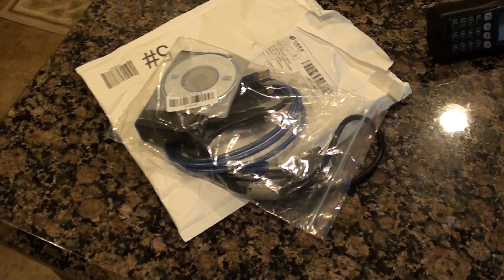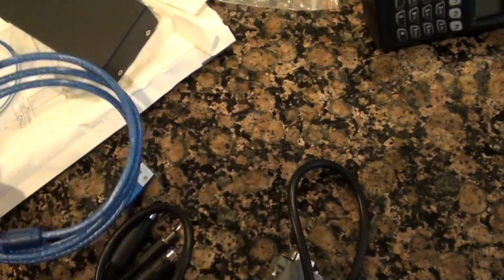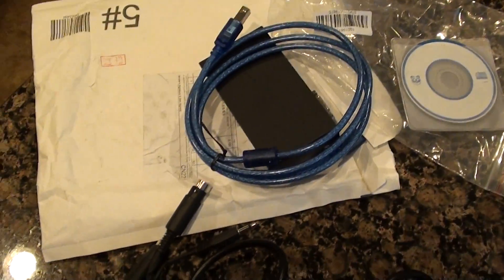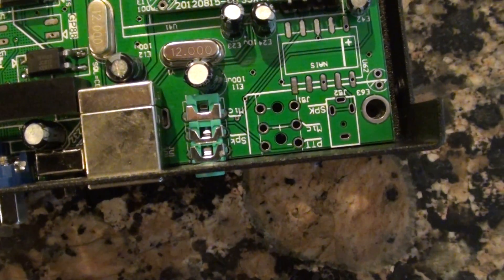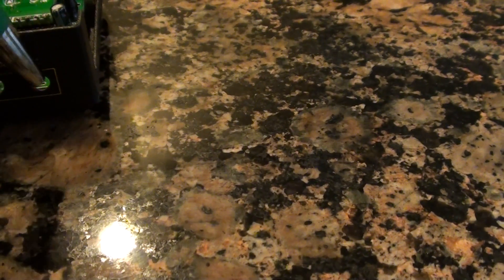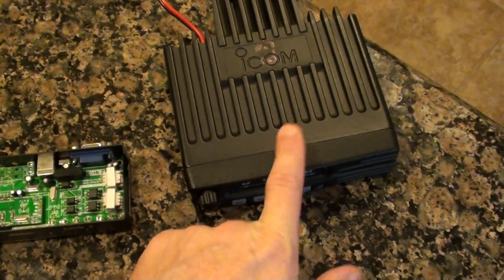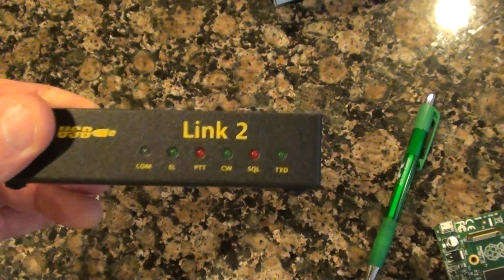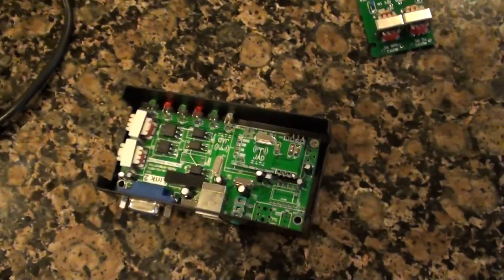Echolink BD7JAD Link 2 Radio Interface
Review of the BD7JAD Link 2 radio interface.  I will be using this for Echolink, but it will do CAT control of many popular radios along with RTTY, SSTV, etc.  The only place I see them listed for sale is ebay.  The cable that is included is for the FT-817 and the like, so for other rigs you need to roll your own.  Also, it appears to only support radios with negative COS.  This is no problem for 99% of radios, but you will have to invert the signal for a lot of non-commercial radios (TM-271A, etc.)

The link to most of the info, but you better use the translate option or know Chinese!: